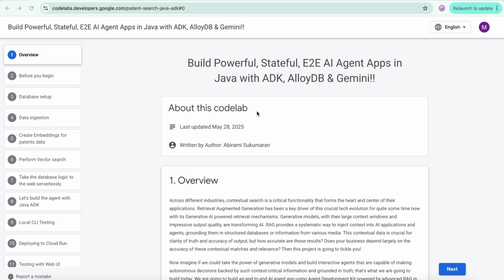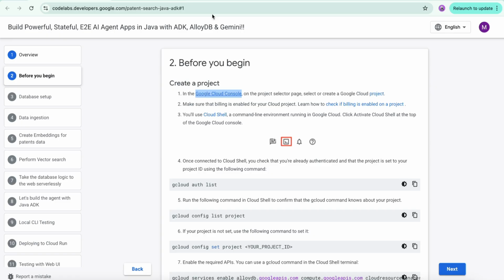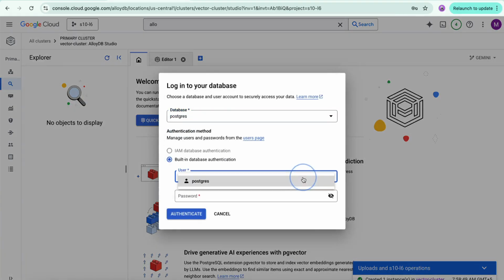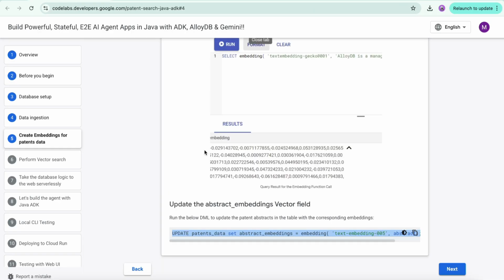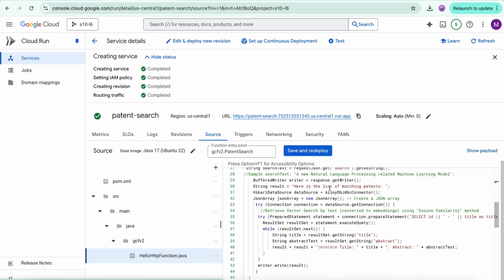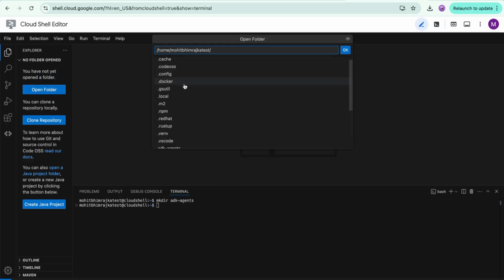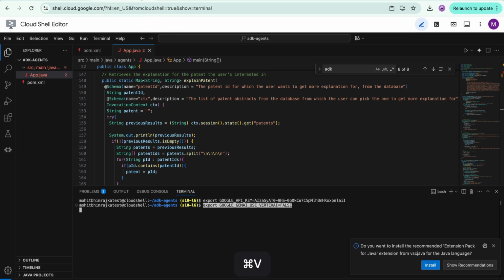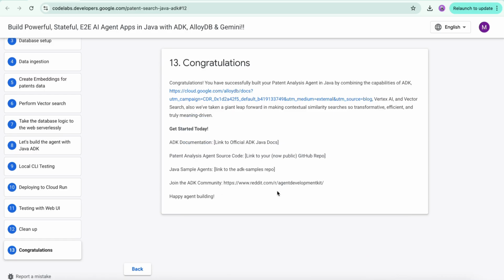Building an End-to-End AI Agent for Patent Analysis with Java ADK, AlloyDB & Gemini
This demo walks through the creation of a powerful, stateful AI agent that performs contextual patent search and intelligent response generation using Google’s Agent Development Kit (ADK), AlloyDB with advanced vector search (ScaNN & Recall Eval), and Gemini models.

to stay updated and access exclusive content!